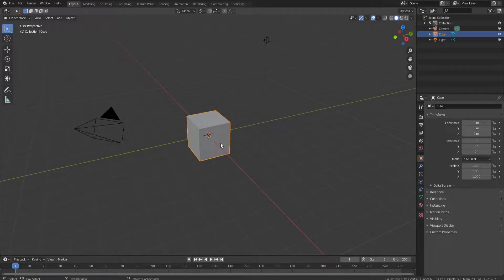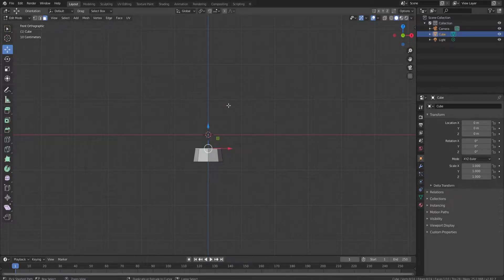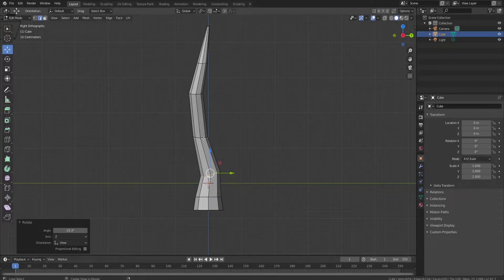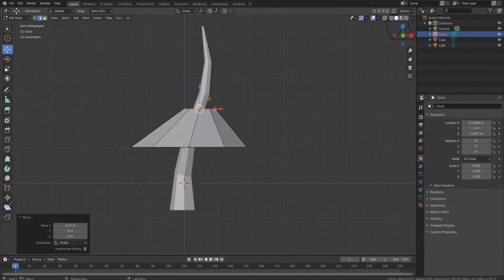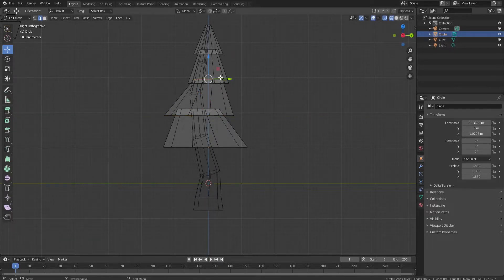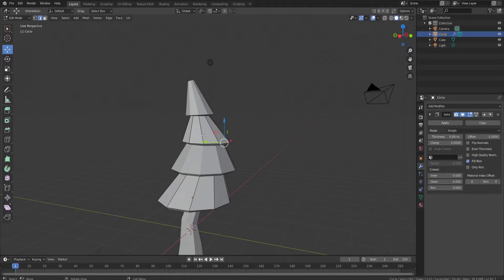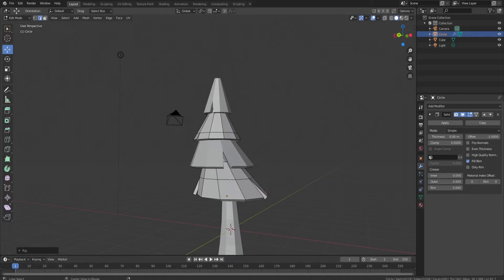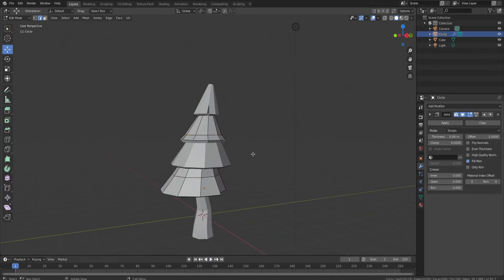How To Make Low Poly Pine Trees (Blender 2.8)